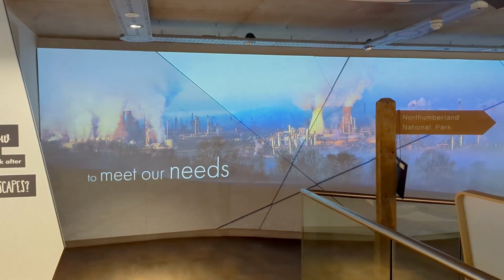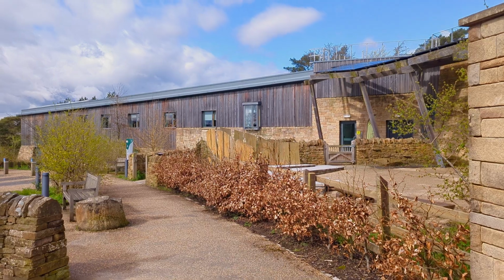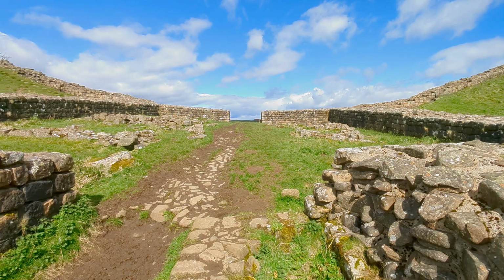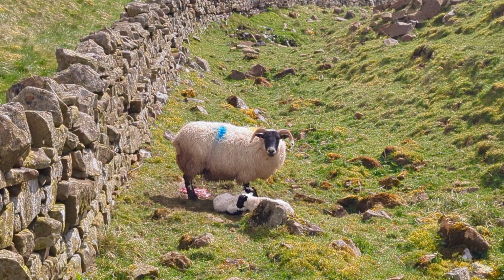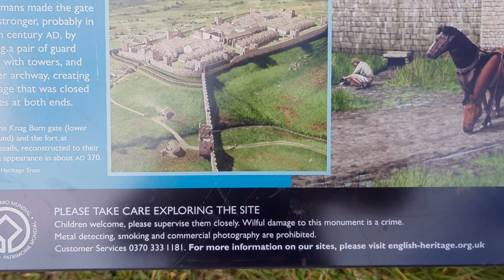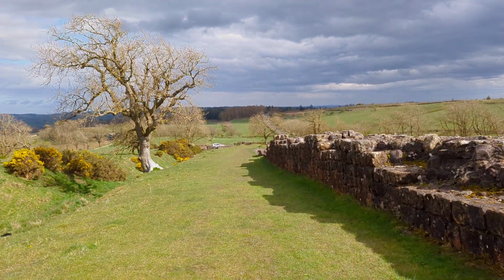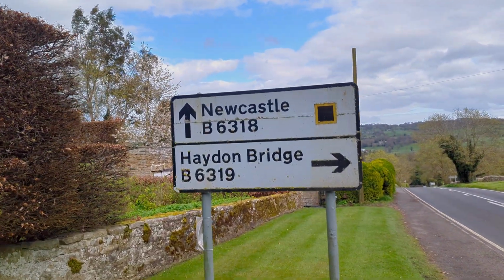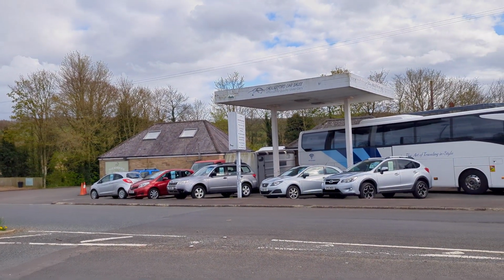Hadrian's Wall Path: Stage 4 Steel Rigg to Chollerford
A 20km walk along some of the most iconic part of Hadrian's Wall, including Sycamore Gap & Housteads Fort.

Apologies for the poor sound quality. I was trying out a new wireless mic, and it was a windy day, which means the sound quality is not ideal.